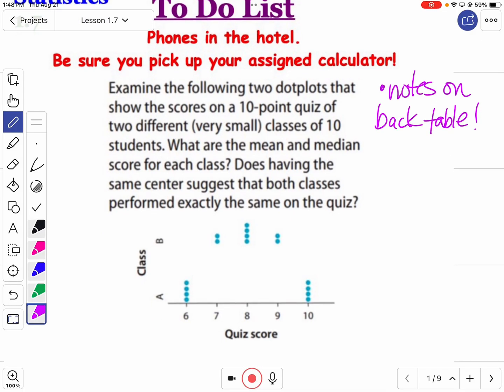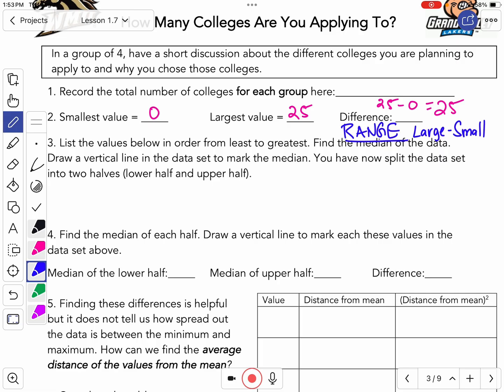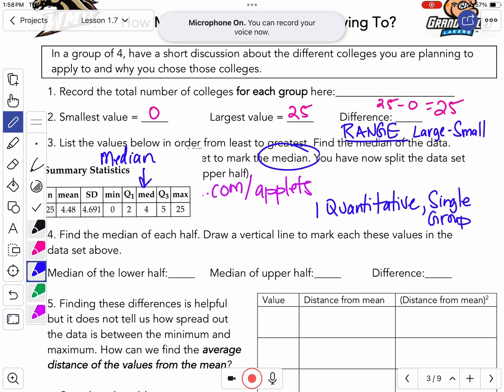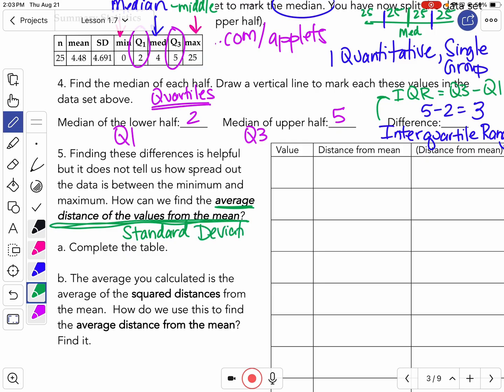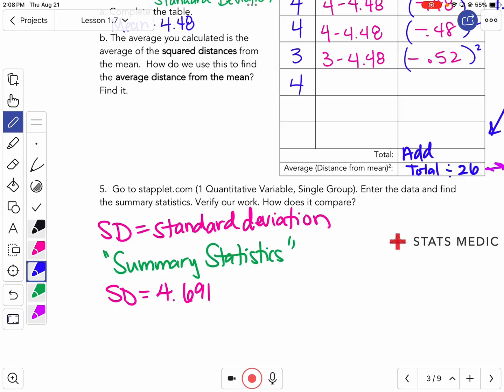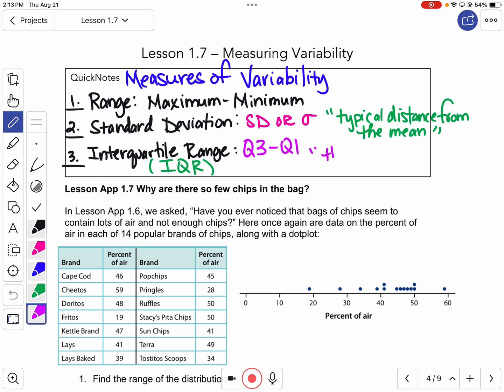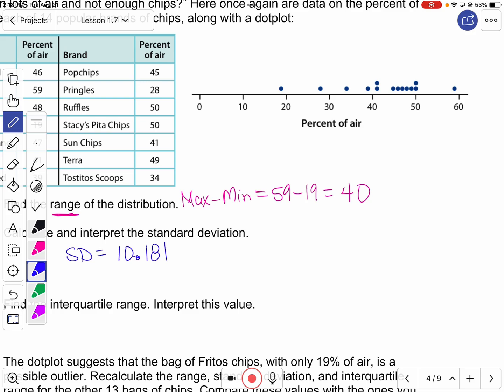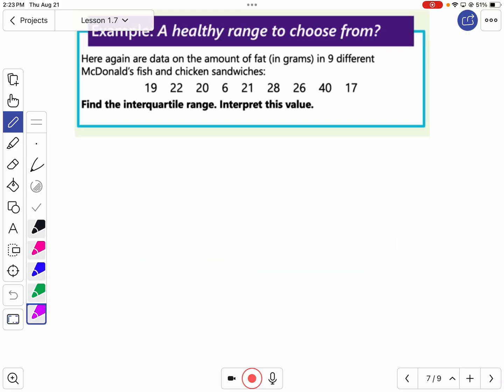Lesson Video 1.7 (8/21/25)